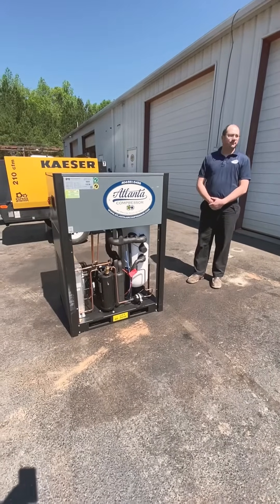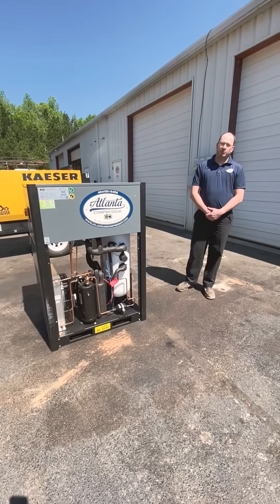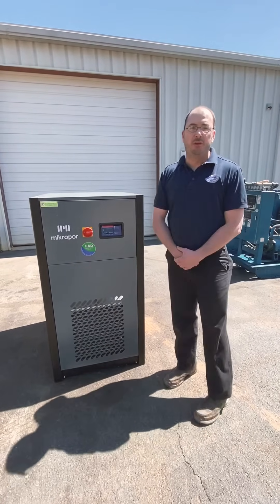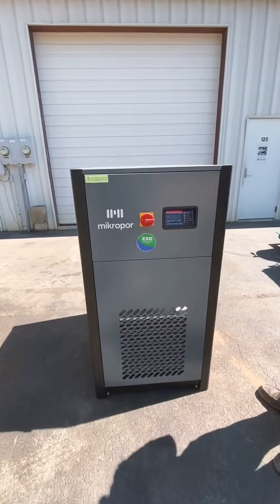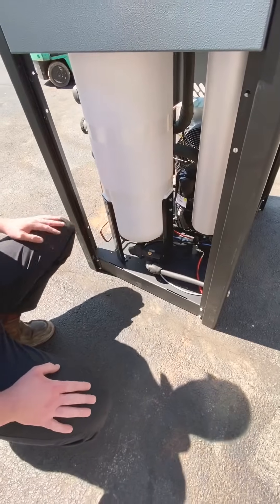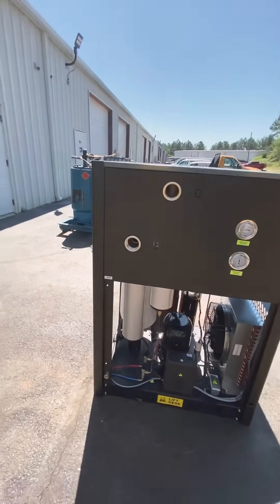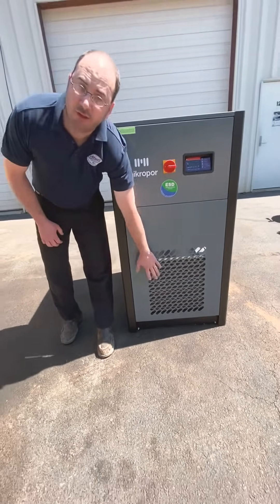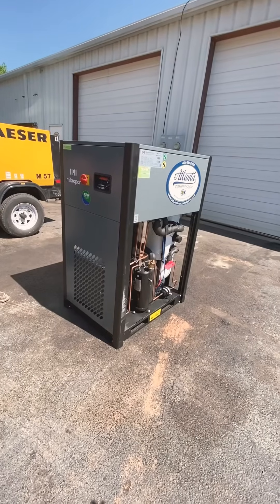Water in your air lines?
5 Tips to Eliminate a Service Call. Steve Holman is the Assistant Service Manager of Atlanta Compressor and shares his knowledge of compressed air dryers to help save customers money.